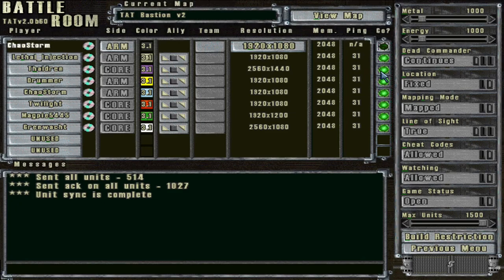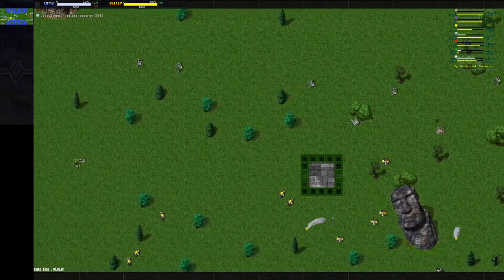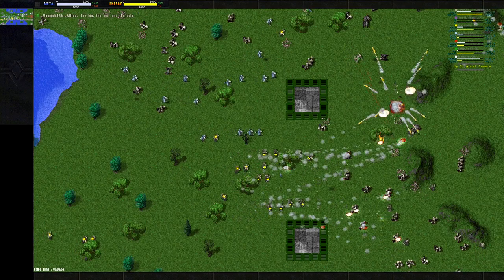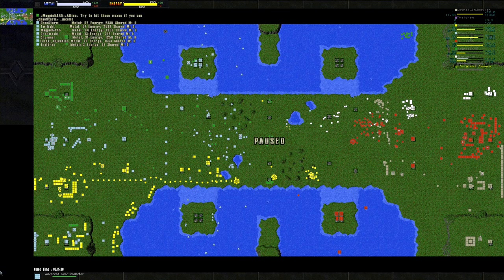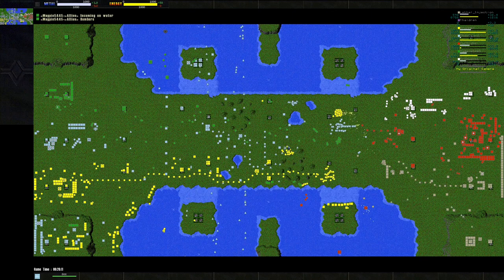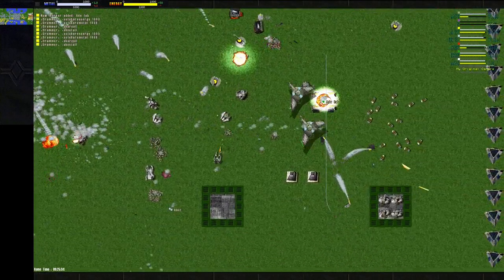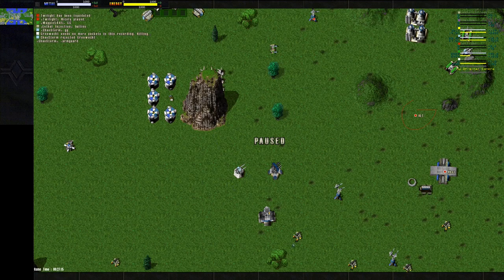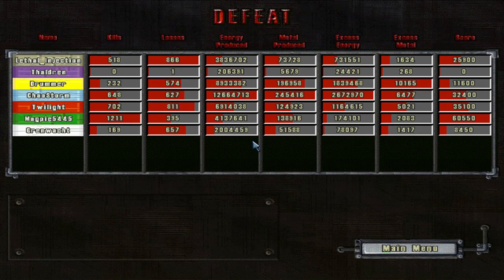TA: Twilight | Twilight/Lethal/Grenwacht vs ChaoStorm/Magpie/Drummer | Bastion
Looking for a fun, in-depth RTS to get into? Come join us!
Enjoy the video? (or not enjoy it?) Leave me some feedback so I can work on improving!

Mod: Twilight
Map: Bastion